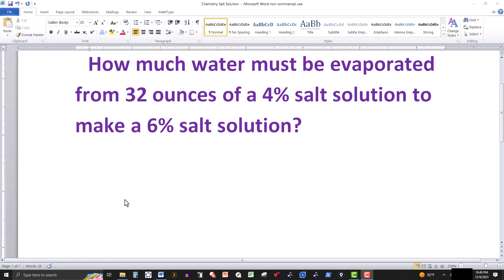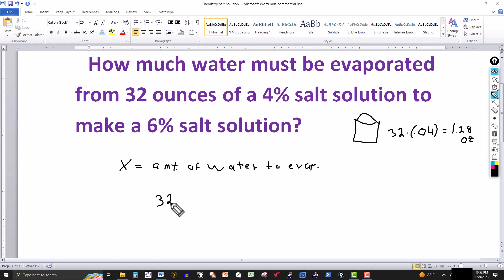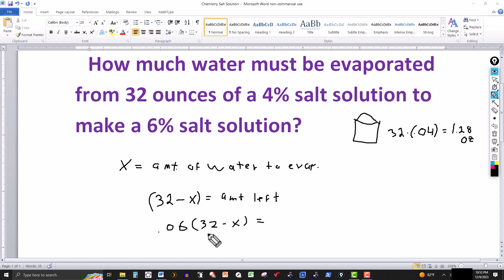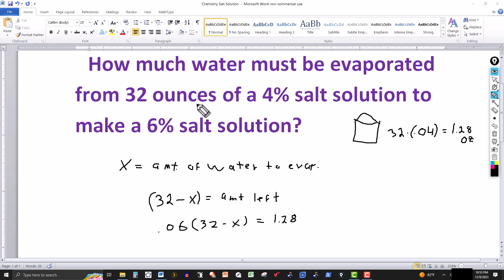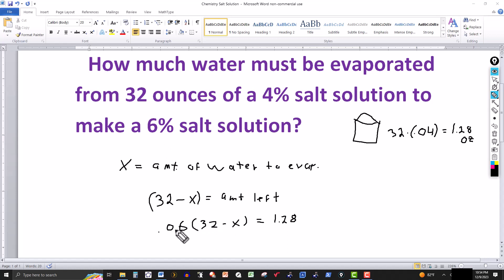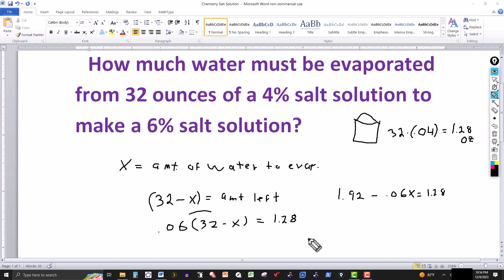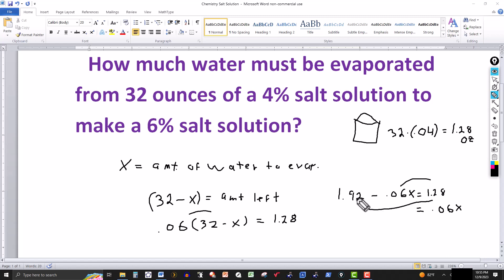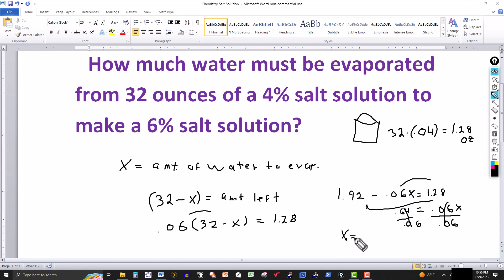Find the Amount of Water that Must Be Evaporated From a 4% Salt Solution to Make a 6% Salt Solution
In this video, we determine the amount of water that should be evaporated from a 4% salt solution to obtain a 6% salt solution.